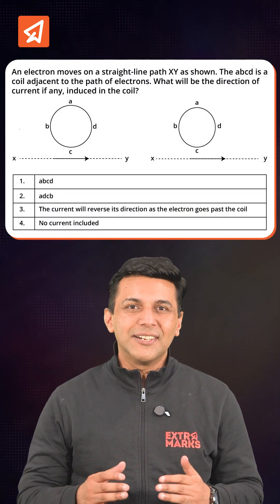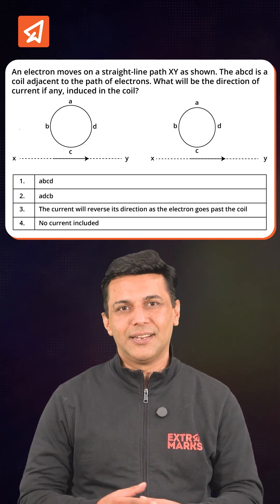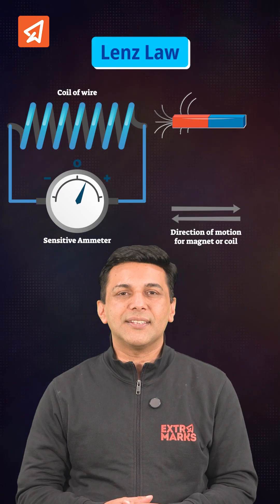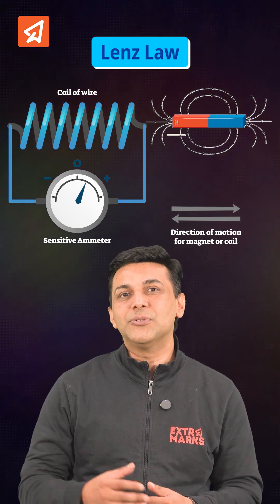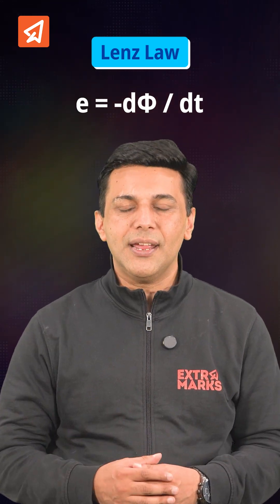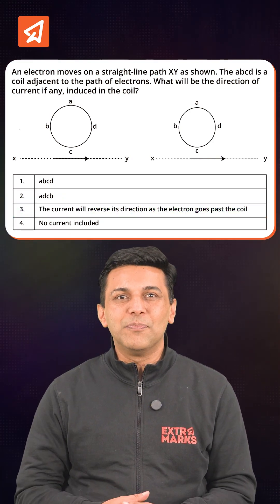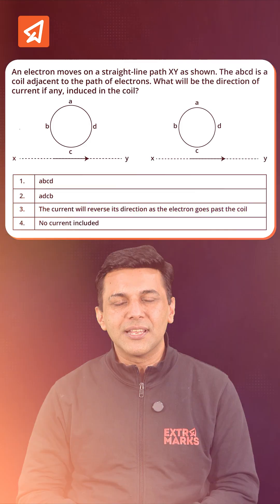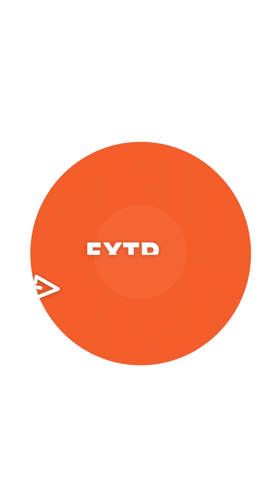Lenz's Law | NEET Physics Previous Year Question Solved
Master Lenz's Law, a concept that guarantees you a question in the NEET exam every year! 🎯

In this video, we break down the direction of induced current using a tricky Previous Year Question from NEET 2015. Understand the secret behind the negative sign in the formula and solve complex problems in seconds.

struggling with electromagnetic induction? We make it easy!

👉 For more practice-based learning and step-by-step solutions, download the Extramarks Learning App now!